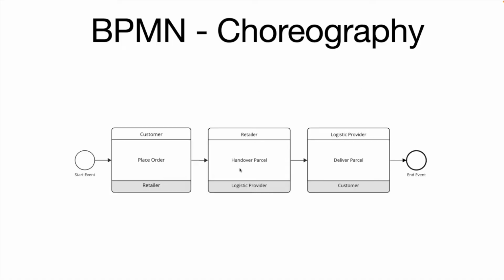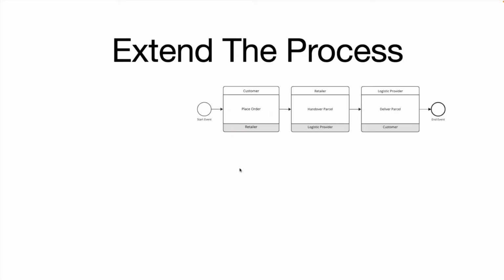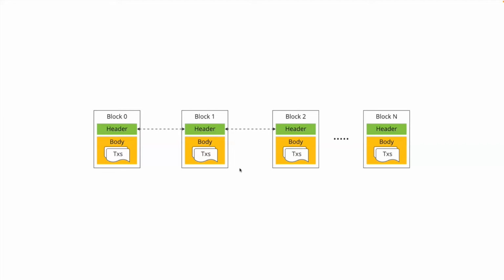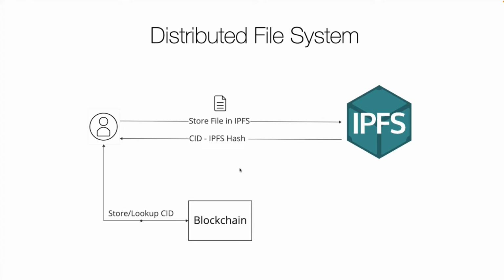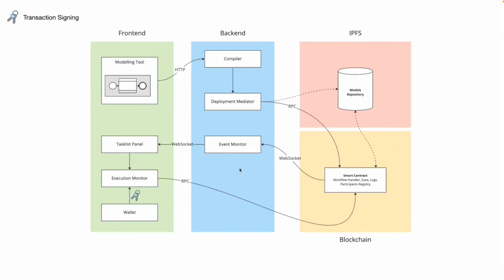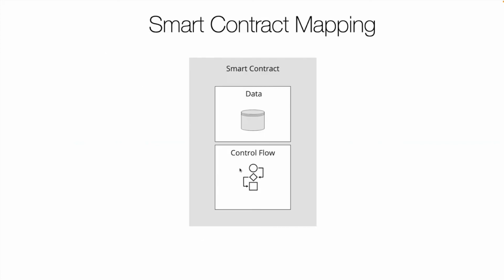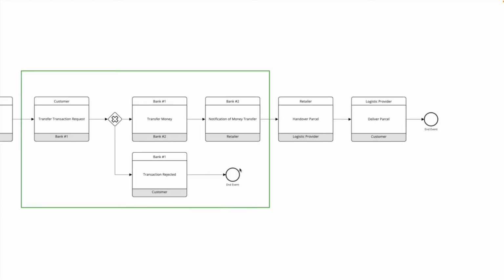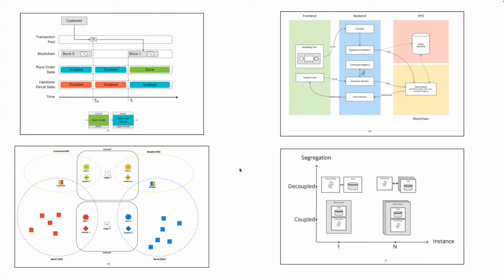Hassan Atwi // SISeminarSeries​​ // December 1, 2022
Toward Decentralized Process Execution

ABSTRACT—A cross-organizational collaboration involves multiple parties working together to provide high-quality products and services. However, the lack of trust among participants acts as barrier to achieve a successful collaboration. The given business scenario implies certain requirements on which technology must be used as a suitable infrastructure for an effective collaboration. Blockchain technology serves as a tamper-proof and decentralized mediator in which participants can have the trust to enforce business rules according to predefined policies. In this talk, we will discuss the possibility of integrating a collaborative business process of a decentralized nature with a blockchain platform.

BIO—Hassan Atwi is a Ph.D. student in the DESIGN research group at the Software Institute. His research interests revolve around the intersection of business process management and blockchain technology. Prior to starting his Ph.D., he earned a master's degree in Software and Data Engineering from USI - Università della Svizzera Italiana.